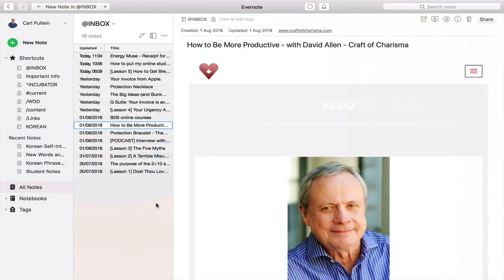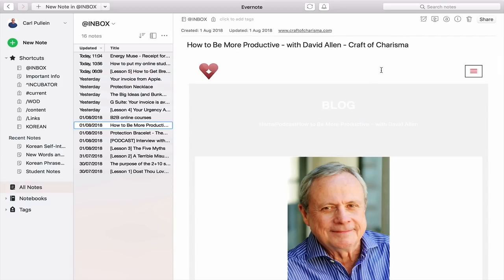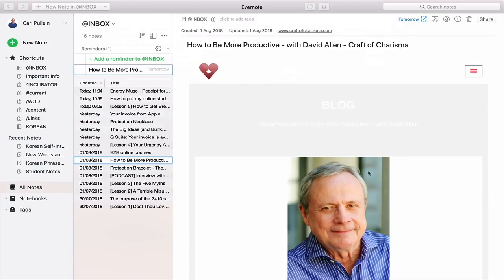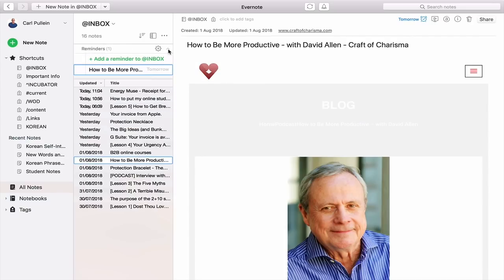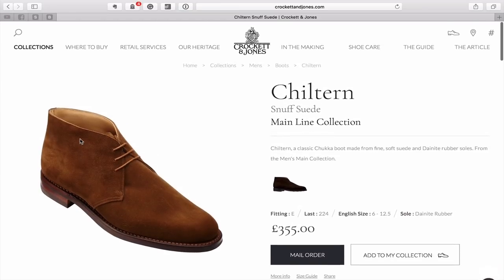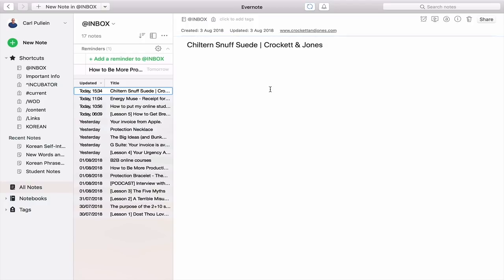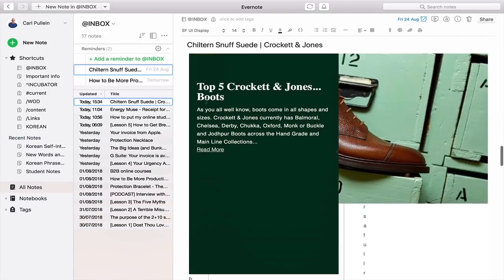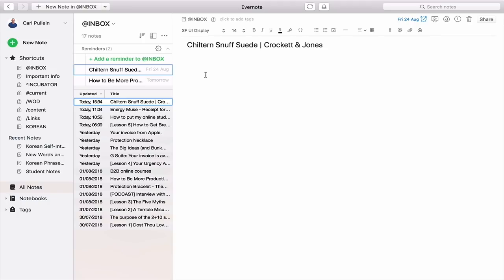Working With Evernote | How I use Reminders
In this episode, I show you how I use the reminders feature in Evernote. One of Evernote's best features!

LINKS
My 2018 edition of Time And Life Mastery course is now live. You can get yourself enroled in this life-changing course right here: